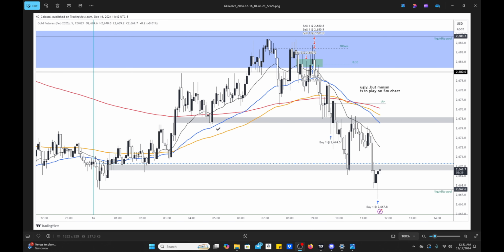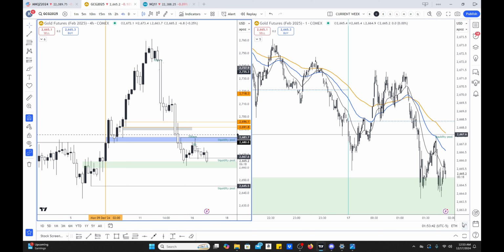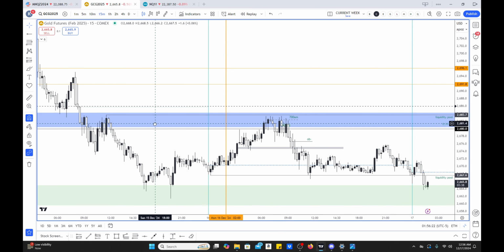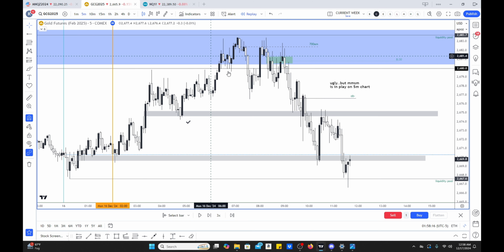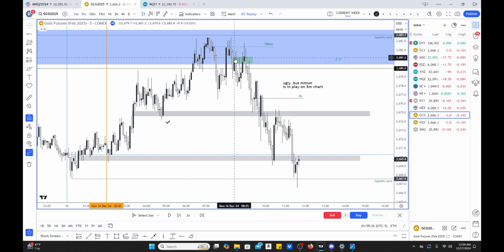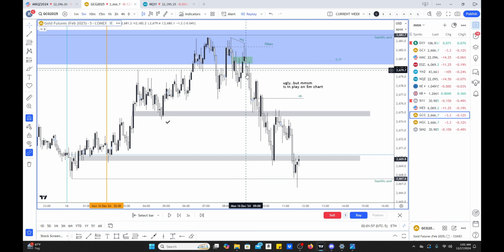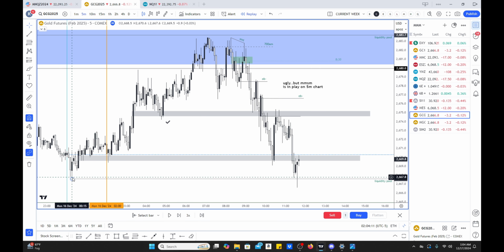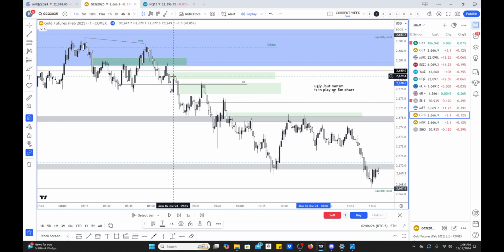DEFERRED SMT TRADING STRATEGY BREAKDOWN